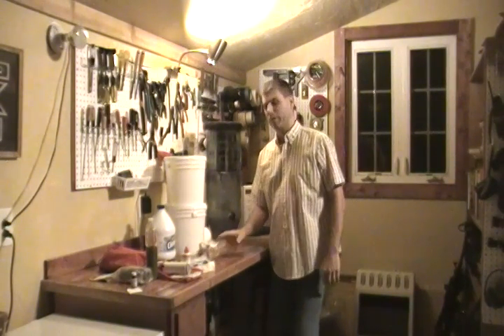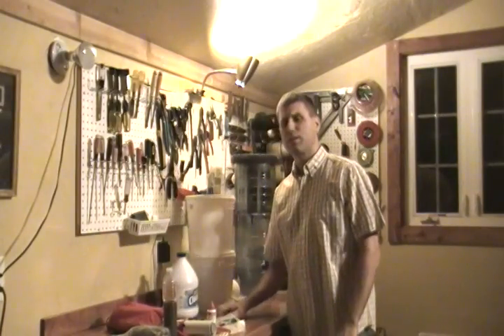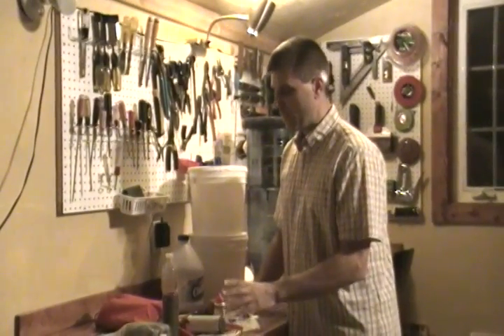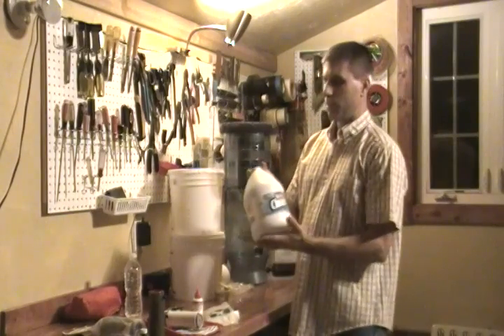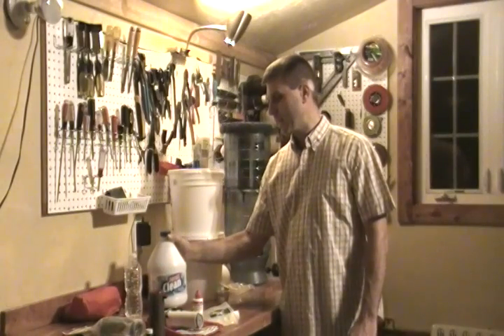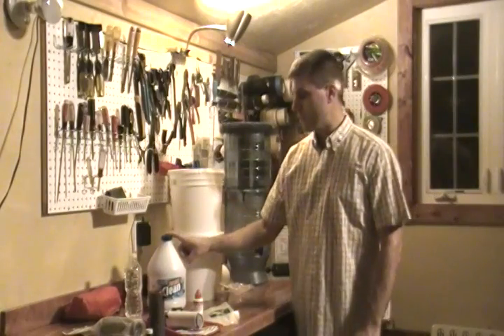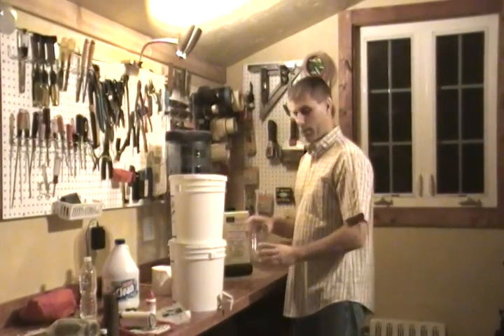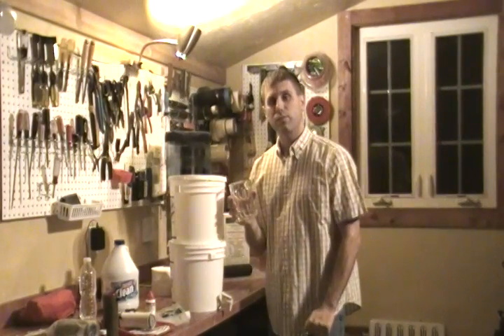Purifying water using many different ways.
I will show you many ways to obtain clean potable water.  One way is using a filter from Monolithic water filtration system that sells for $23.50.